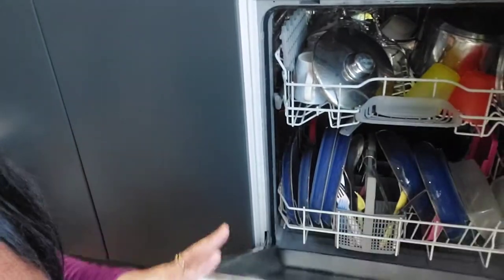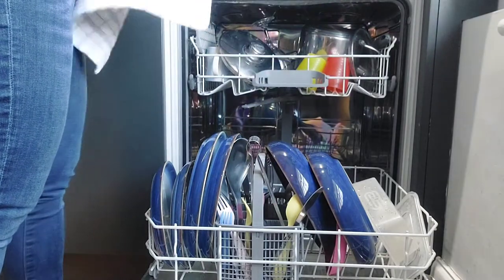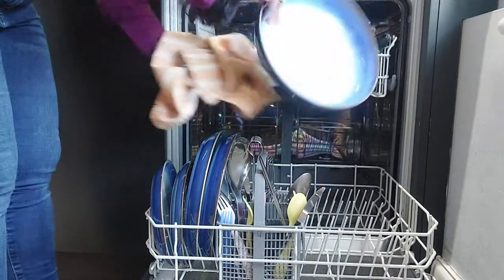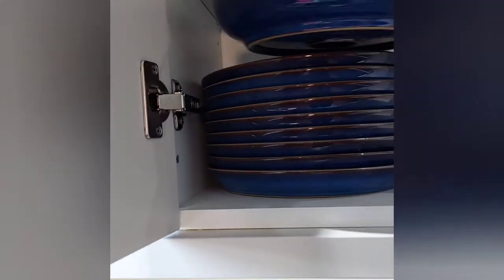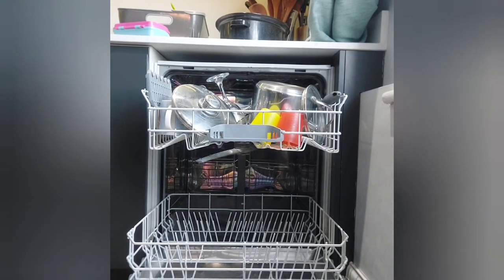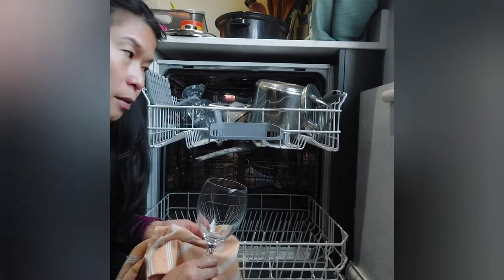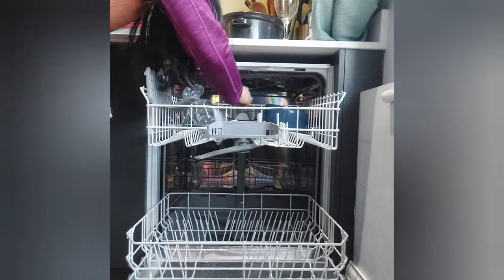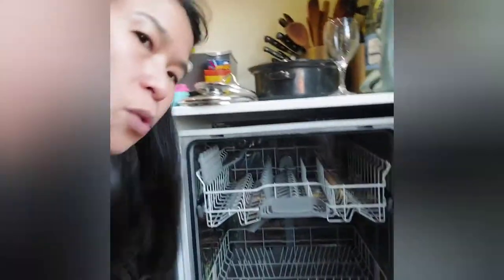Unloading the Dishwasher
do-it-yourself at home
easy to have it at home
very handy to have a dishwasher
Rosita Brignas Williams